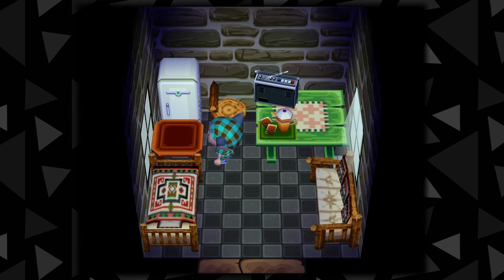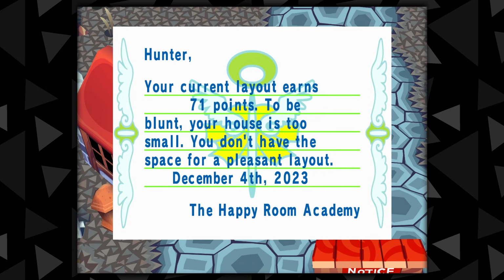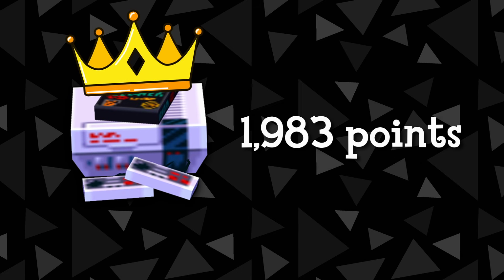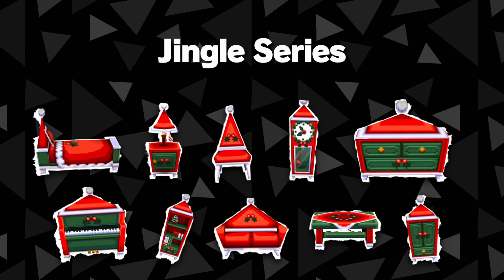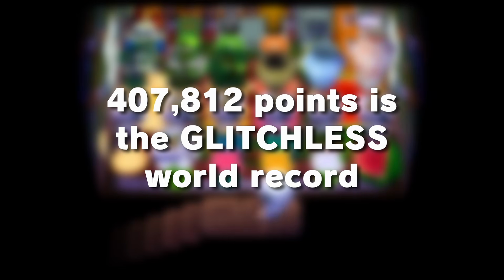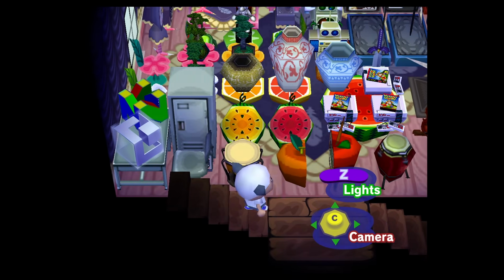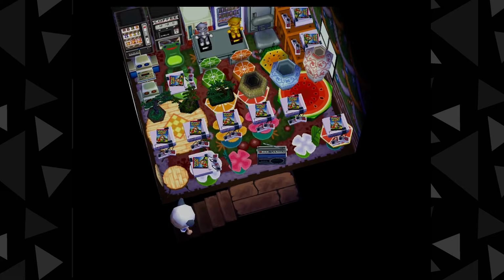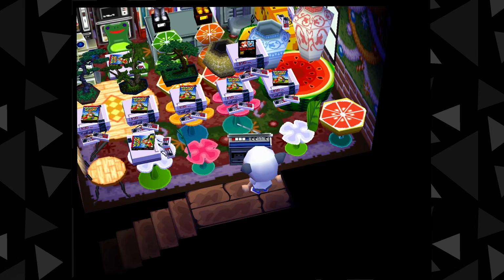Overachieving the Happy Room Academy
Animal Crossing's Happy Room Academy is known for being super picky and aggressive in their letters, so how can we finally please them by going extremely above and beyond? Today we explore how HRA scoring works and how you can "overachieve" the Academy's ideal score.

This video was recorded with an HD community texture pack for the game ran through Dolphin emulator. You can find info about this highly detailed, custom-drawn pack here:

Assets and other information were pulled from the Animal Crossing GameCube community megasheet:

0:00:00 Introduction
0:01:23 Brief History
0:02:21 HRA Scoring
0:07:40 Glitching for Points
0:11:00 The Highest Score
0:11:32 Conclusions